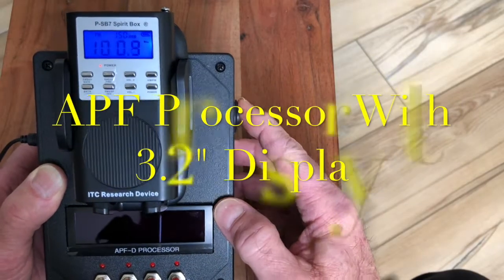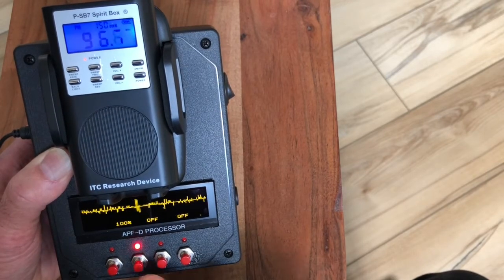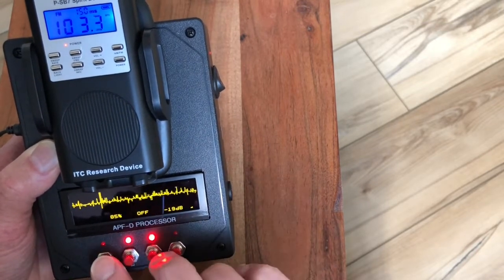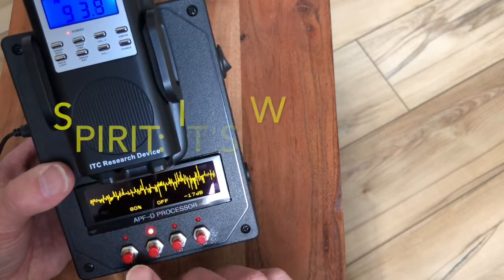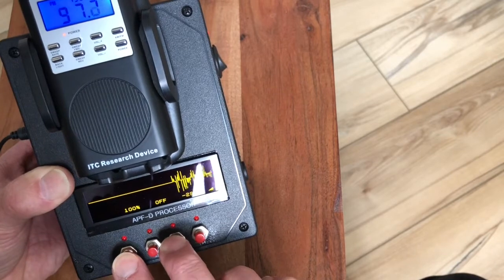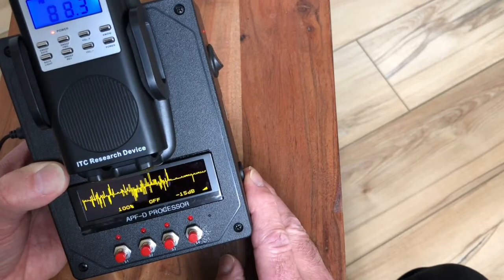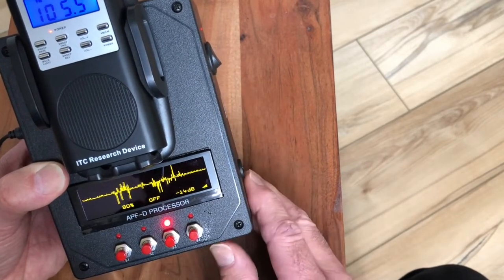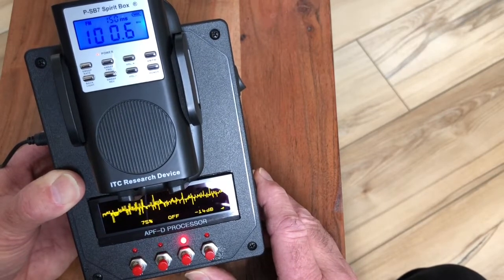APF Processor with 3.2" Display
First build & test of the advanced APF-D Processor with digital noise gate and 3.2" graphic display.